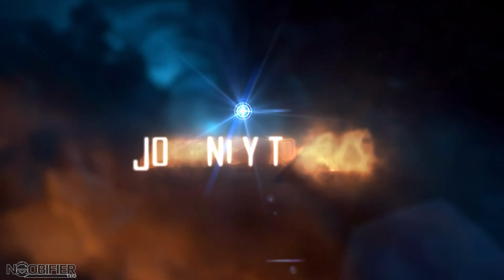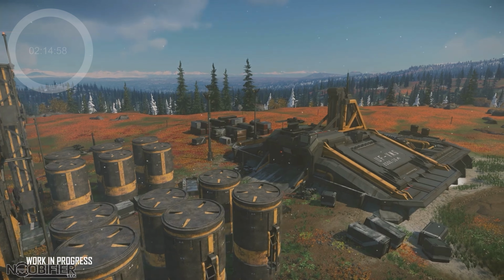The New Underground Panel Summary in 2min 22sec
Star Citizen aims to span multiple video game types by combining space trading, space combat and shooter elements, in a first person massively multiplayer online game. We cover the ongoing situation to keep you informed and up to day. As an early backer and tester, you need to be ready for its quirks but you can also witness the game evolve.